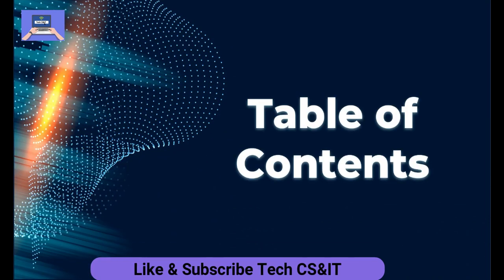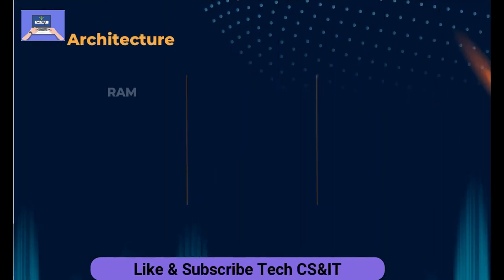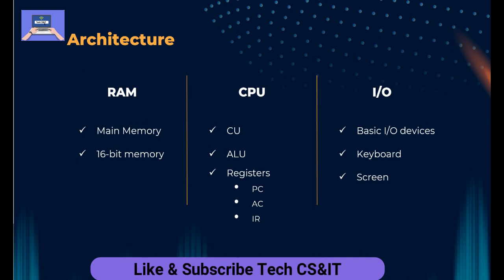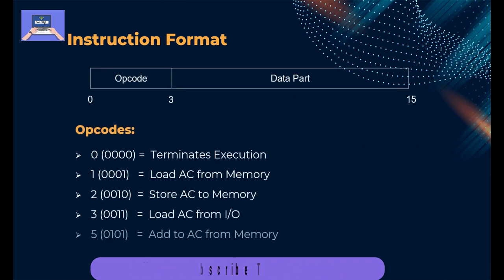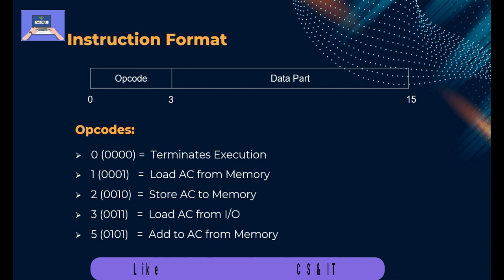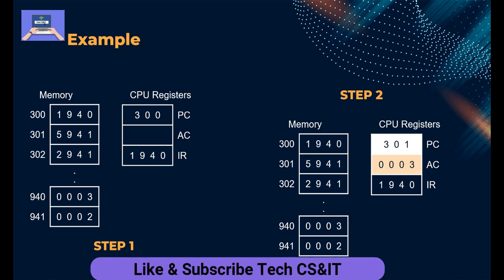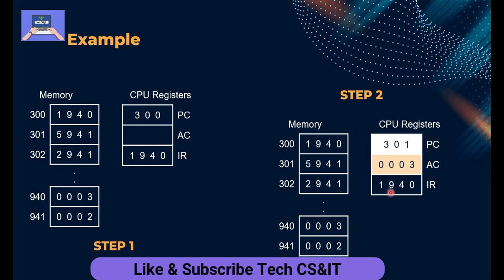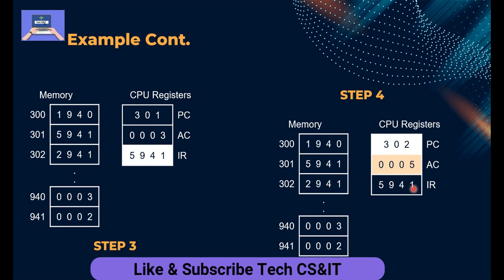Hypothetical machine | How to execute instruction Load Store ADD